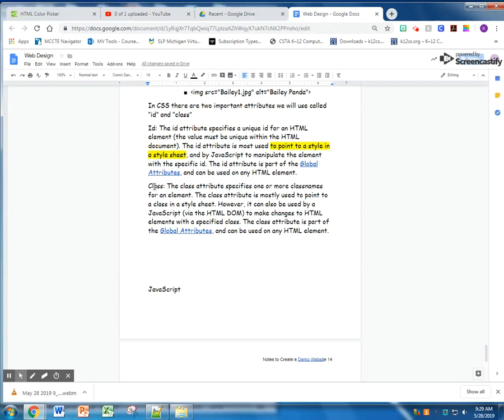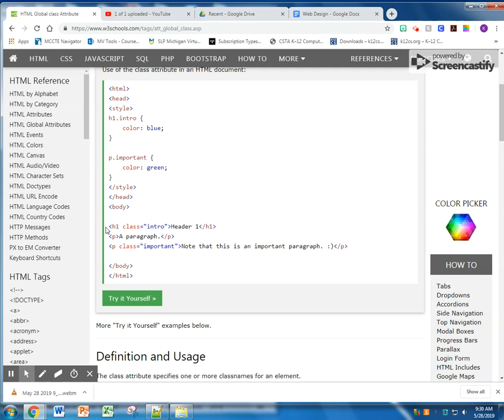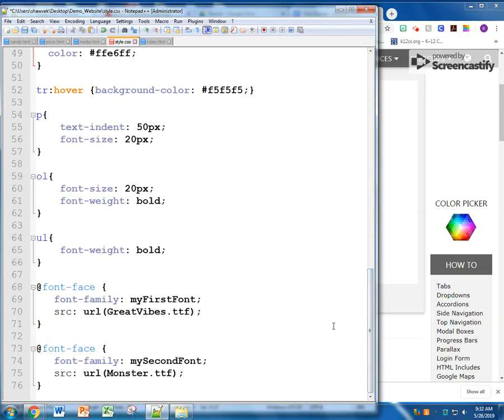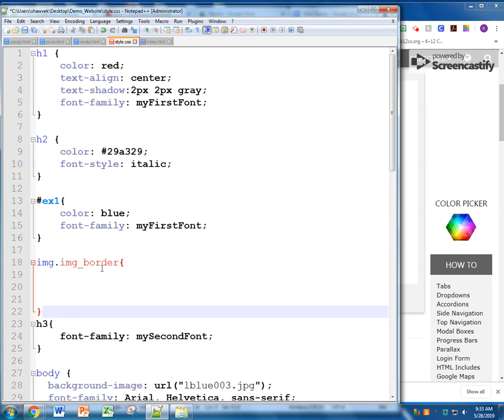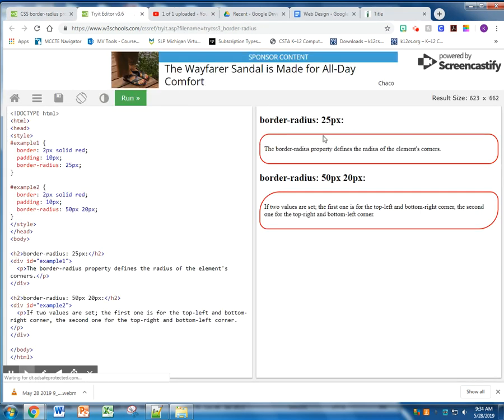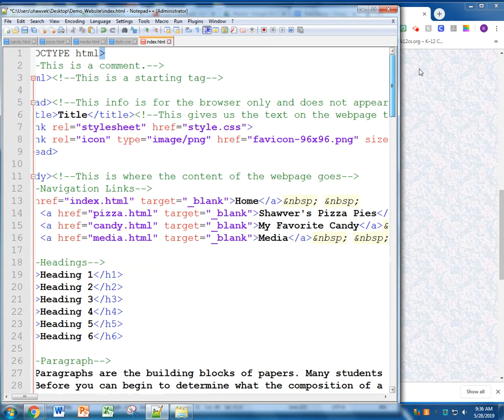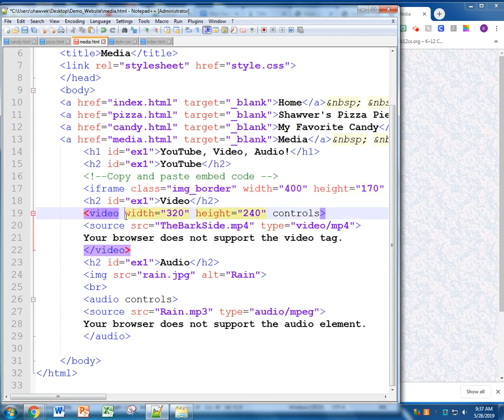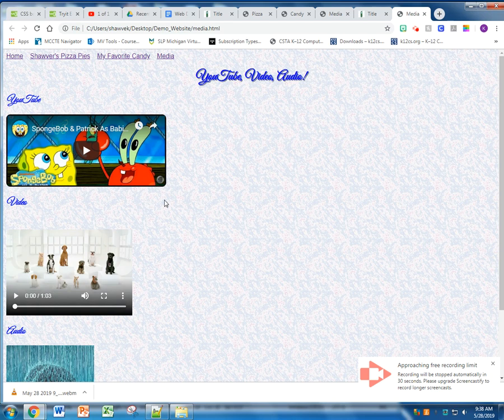Video26 Class Attribute May 28 2019 9 39 AM